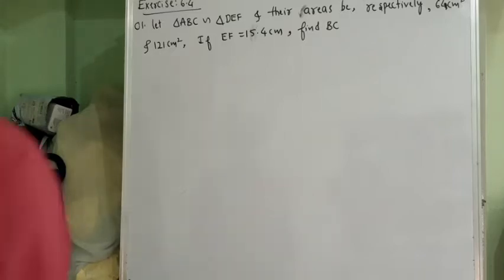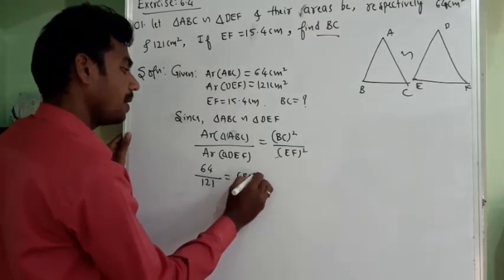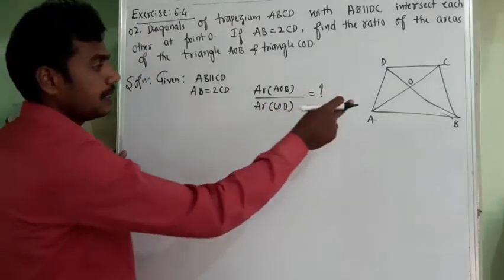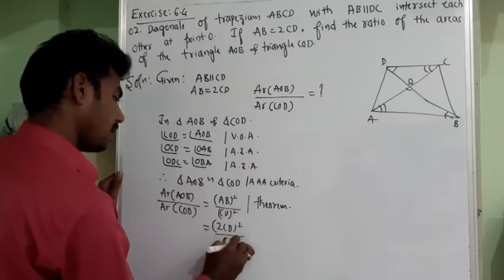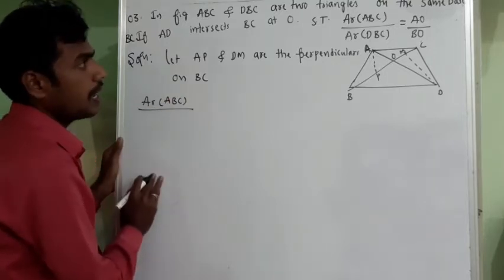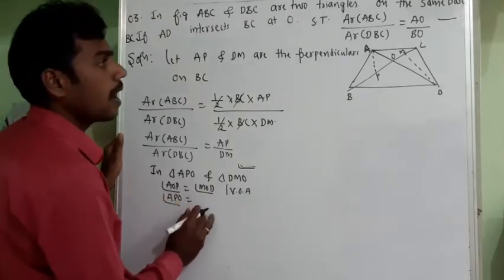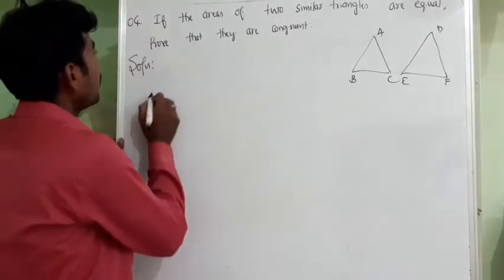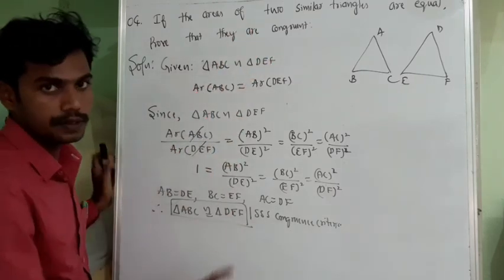Class 10 exercise 6.4 solution part 1